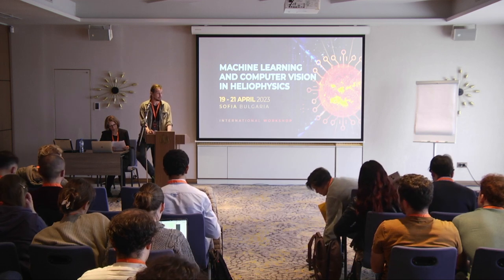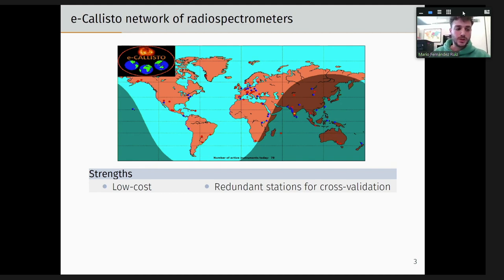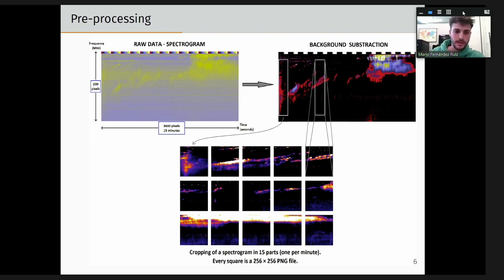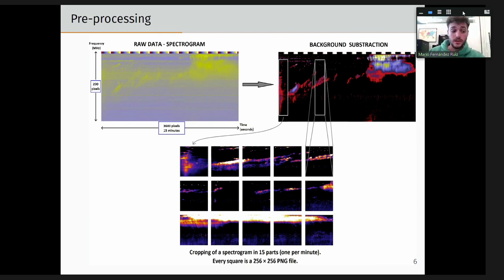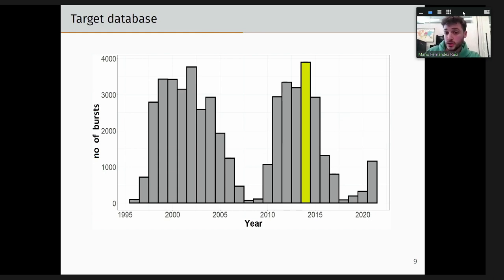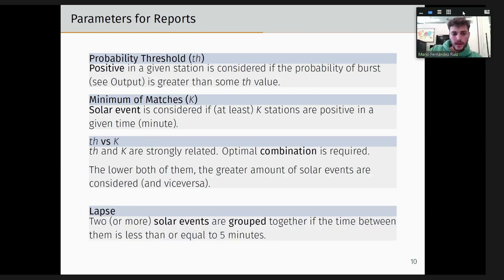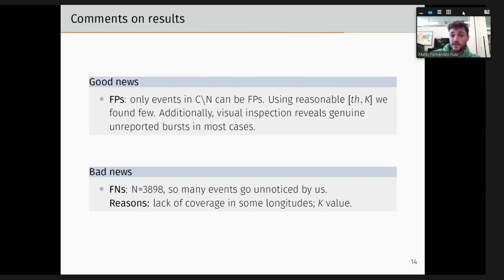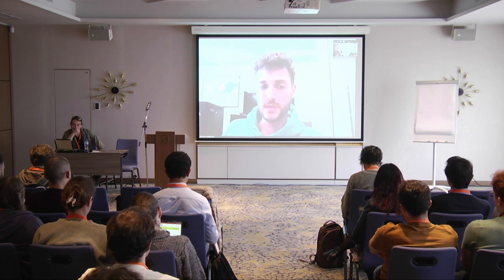MCH23 - Mario Fernandez - deARCE Solar Burst Detection System Applied to Unlabeled eCallisto Data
Presentations from INTERNATIONAL WORKSHOP ON MACHINE LEARNING AND COMPUTER VISION IN HELIOPHYSICS

The MCH23 conference was supported by the MOSAIICS project, funded by contract KP-06-DV-8/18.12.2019 to the Institute of Astronomy and NAO, BAS, under the National Scientific Program “VIHREN” of the Bulgarian National Science Fund.